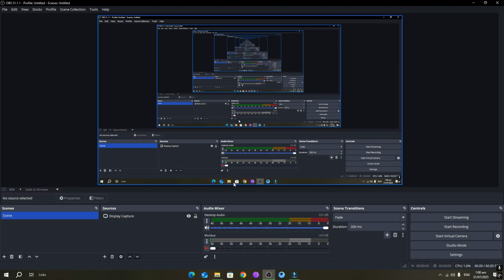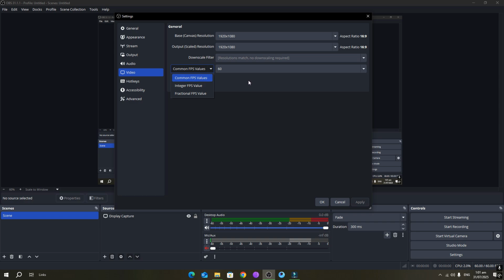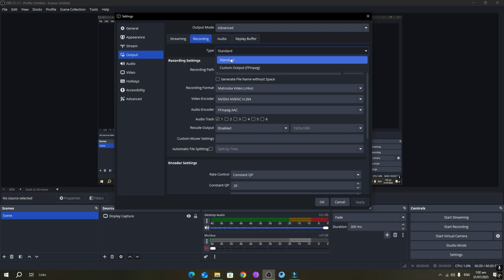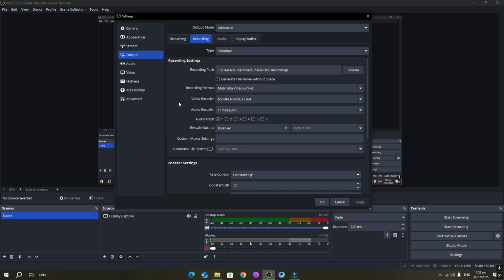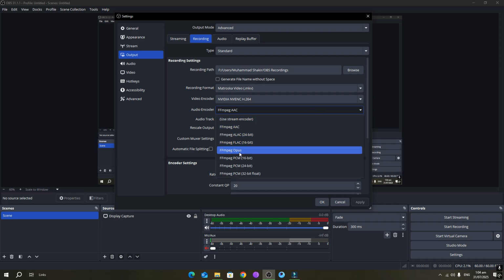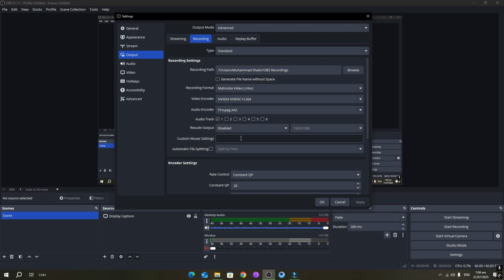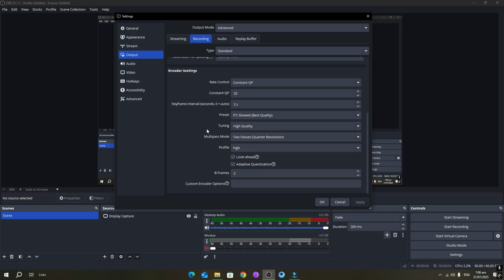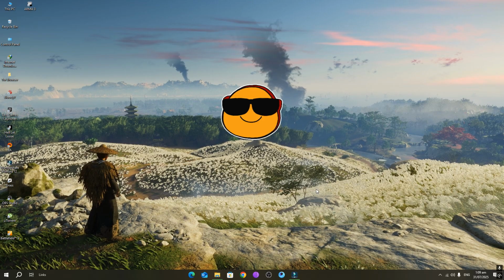Best OBS Settings for Smooth Game & Screen Recording (No Lag!)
🎥 Struggling with laggy recordings or blurry gameplay footage? In this video, I’ll show you the best OBS settings for smooth, high-quality game and screen recording—perfect for beginners and pros alike! Whether you're using OBS for recording tutorials, gameplay, or both, this guide covers everything: bitrate, resolution, encoder, output formats, and more. 🛠️

🔧 What You'll Learn:

Best settings for 1080p 60FPS recording

Game + screen recording optimized setup

Advanced output tips (MKV vs MP4, B-frames, keyframe interval)

How to fix lag/stutter in OBS

How to use OBS for content creation in 2025

💻 Works with low-end and high-end PCs!